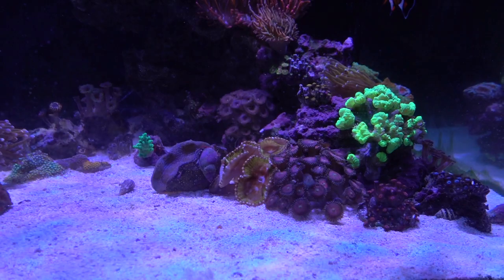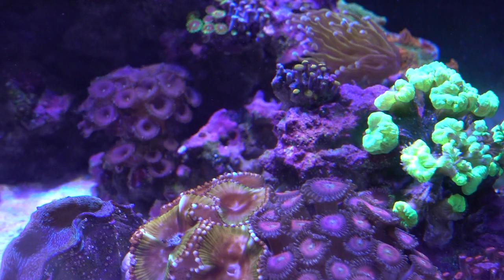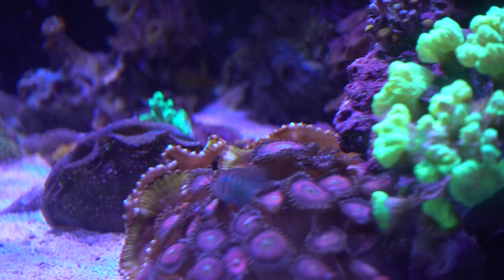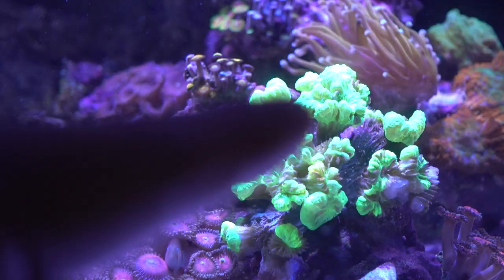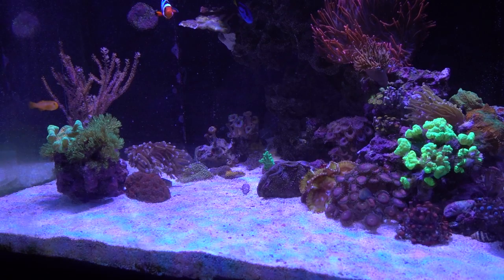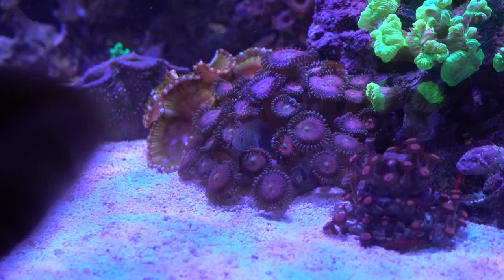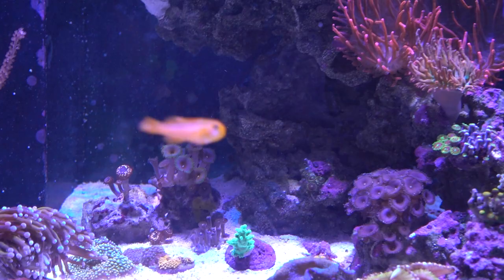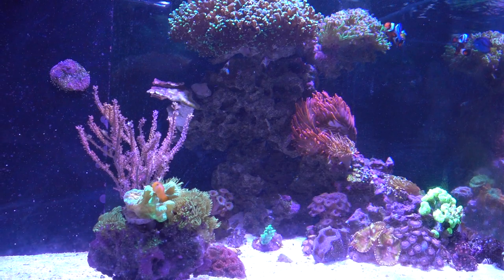Great addition to most reef tanks: Clown Gobies!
These little guys are fantastic addition to most reef tanks. Even though they are lumped together as Clown Gobies, they have drastically different form & personalities! Here is my experience with the Yellow Clown Goby and the Green Clown Goby.